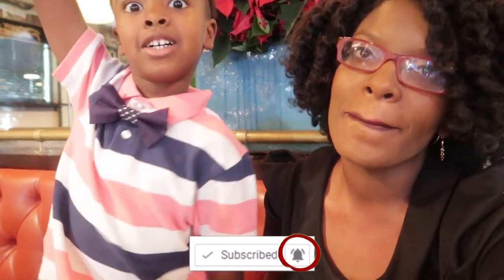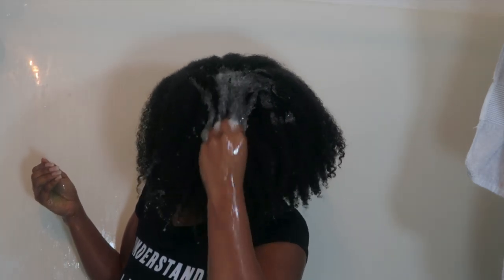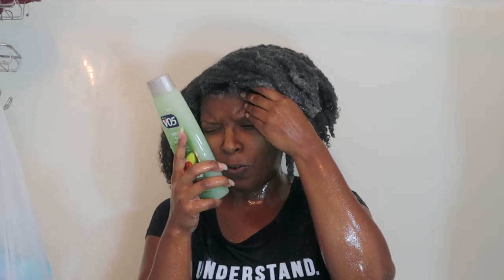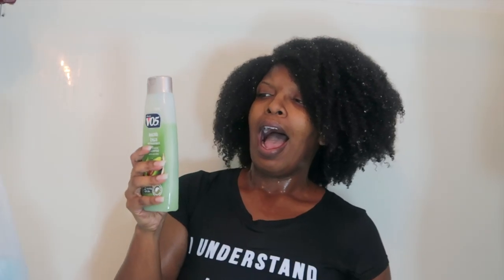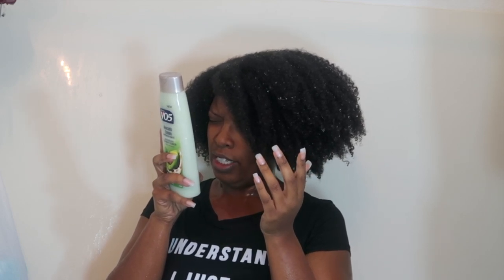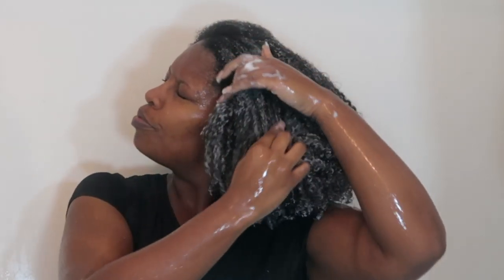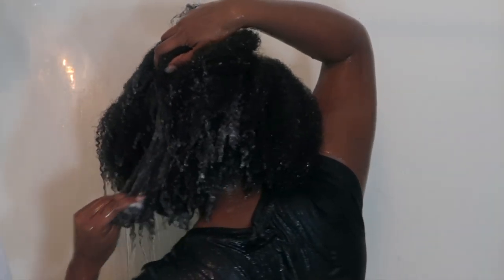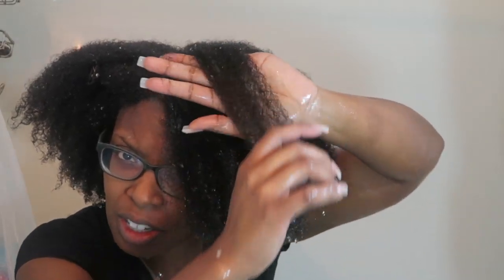V05 Avocado Cream Shampoo and Conditioner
Here is my review of Vo5's Avocado Cream Shampoo and Conditioner. I purchased both products from my local CVS for $1.29 each.

EQUIPMENT USED
🔸 LAPTOP: MAC